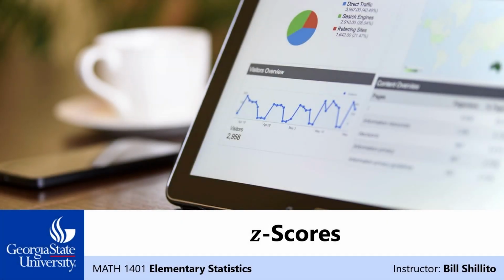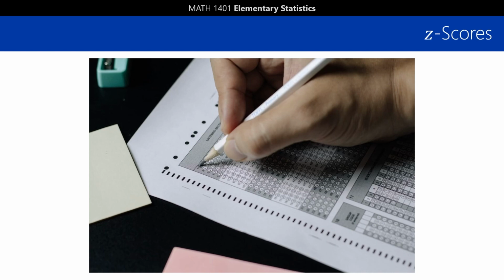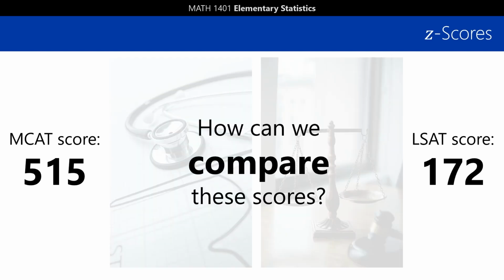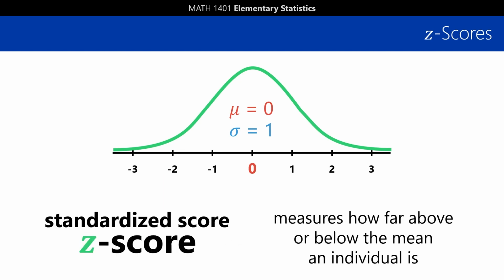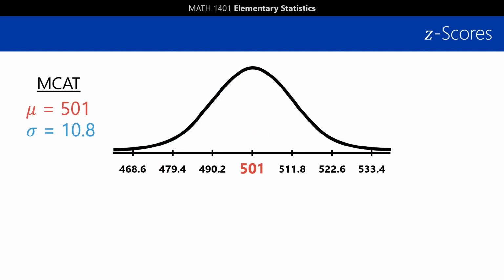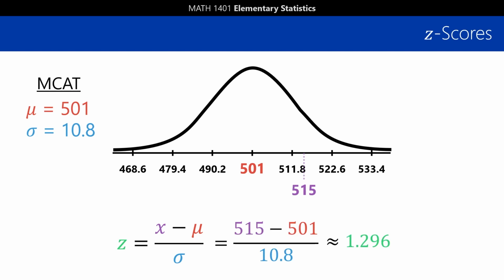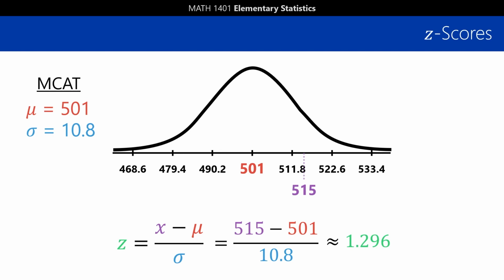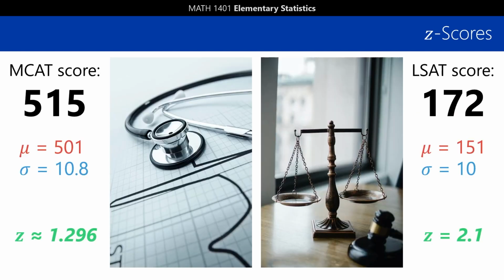[MATH 1401 Elementary Statistics] z-Scores